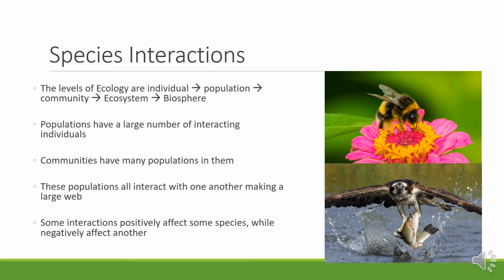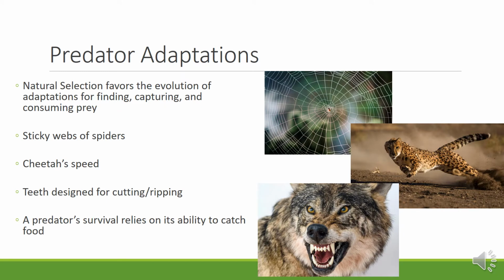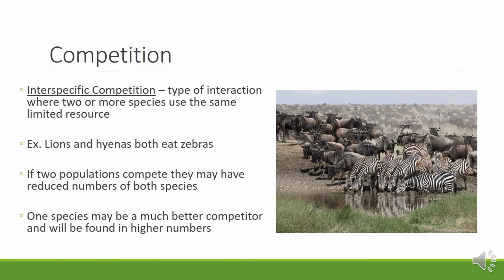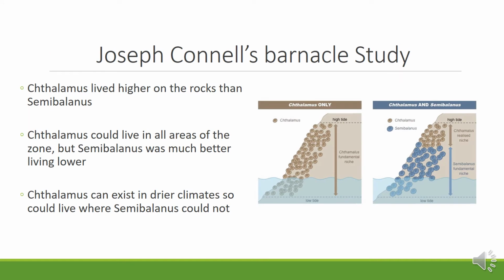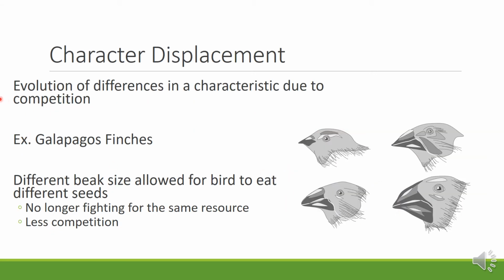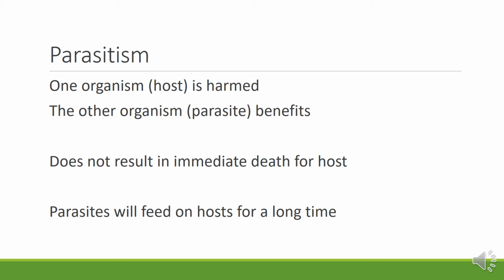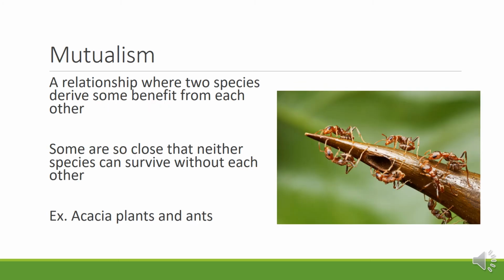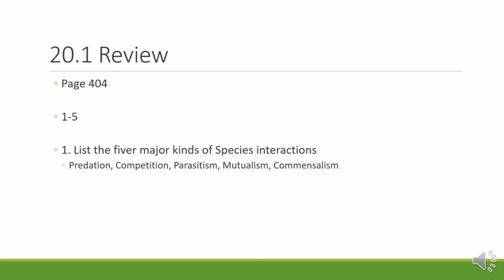Chapter 20.1 Community Ecology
Notes over Section 20.1 Community Ecology. Meant for the students of Kootenai High School during the Coronavirus Shutdown. Copy down the notes and do questions 1-5 on page 404